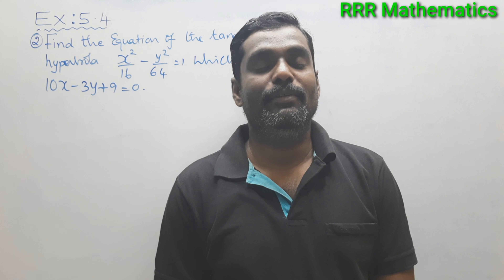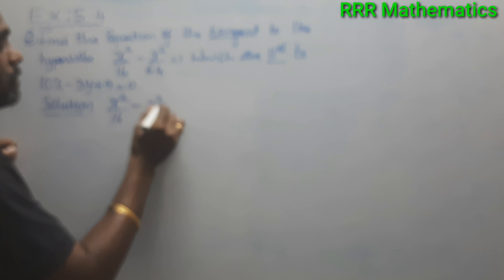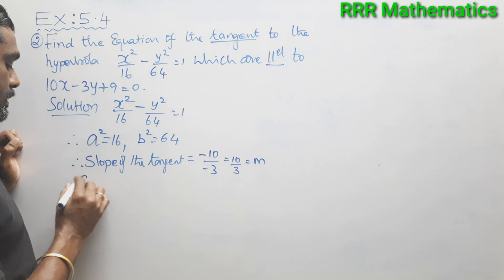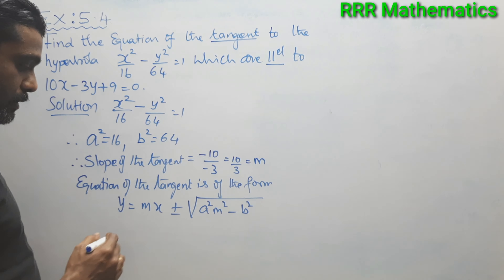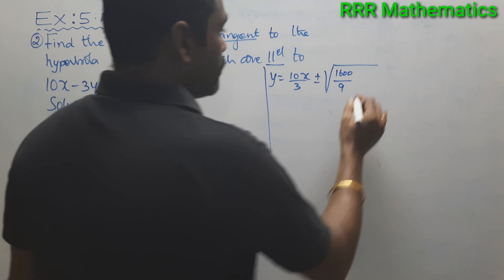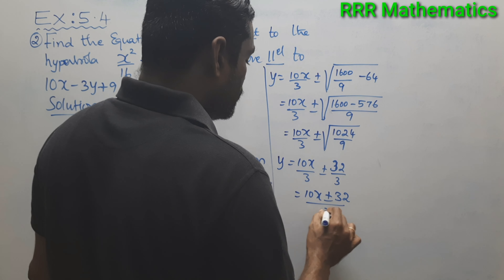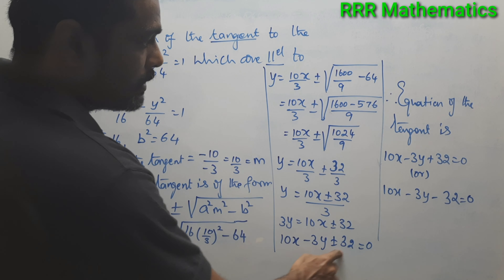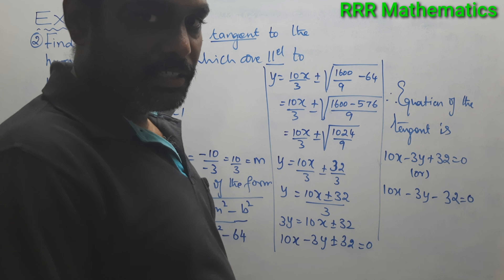Class-12/SAMACHEER/CBSE/ICSE/Find the equations of the tangents to the hyperbola -are parallel line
In this video - Explanation about -

Find the equations of the tangents to the hyperbola which are parallel to the line.

Problem taken from Tamil Nadu Mathematics 12th standard text book.

Exercise 5.4(2)